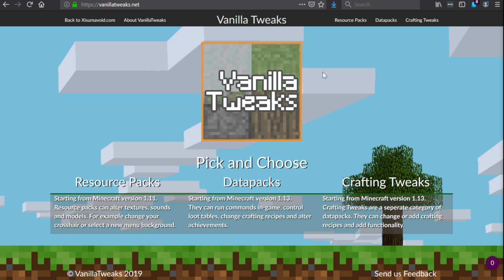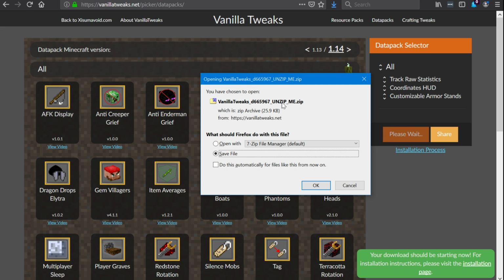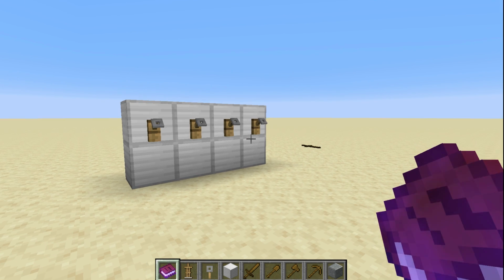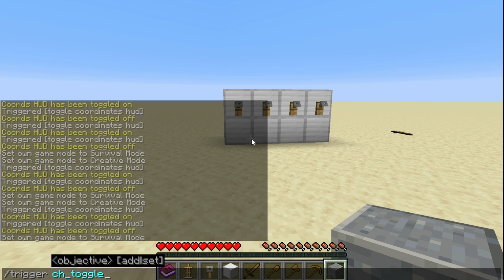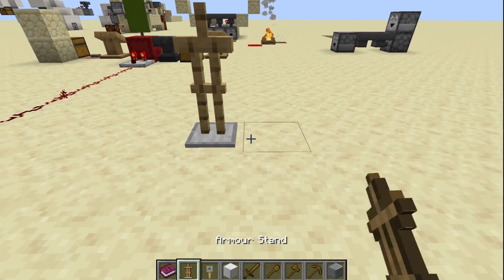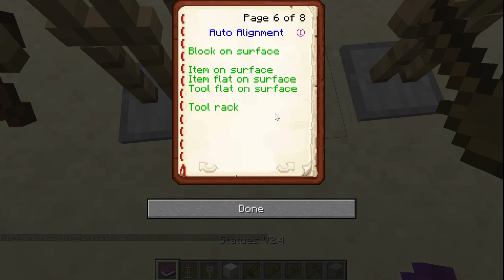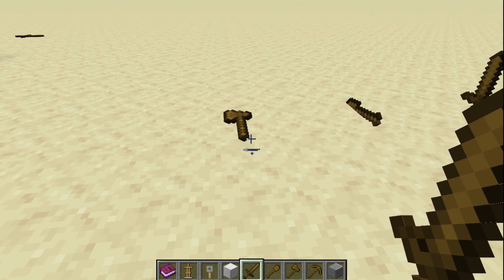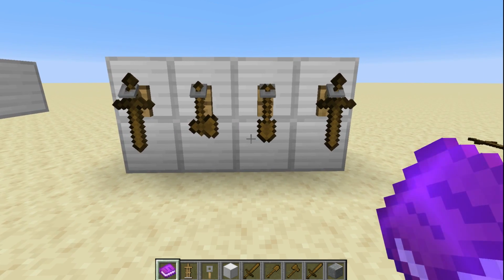Minecraft 1.14 Tool Racks For Survival Minecraft (Data Pack)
An update to the Customizable Armour Stands datapack. This adds a new page to the book that gives options for positioning items on armour stands in unique ways. Created for Minecraft 1.14 Village and Pillage.

Links!